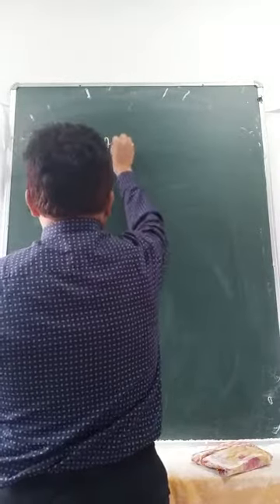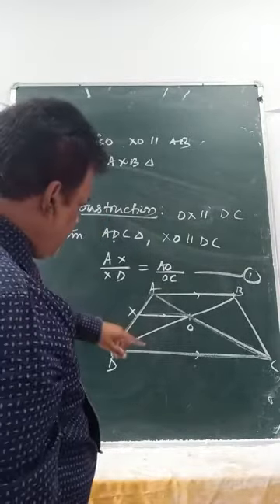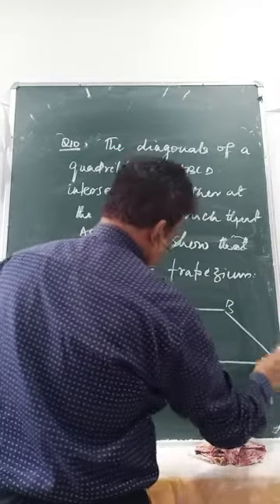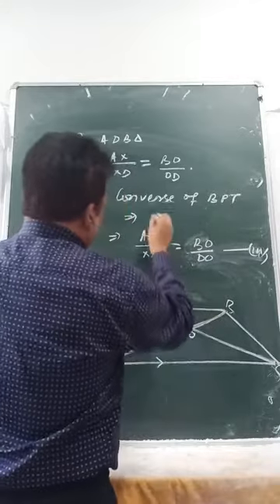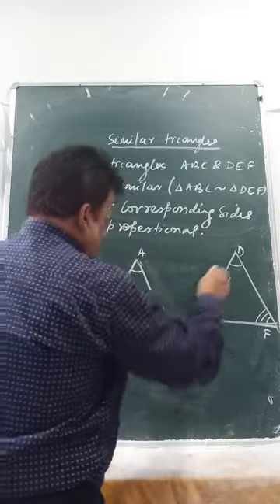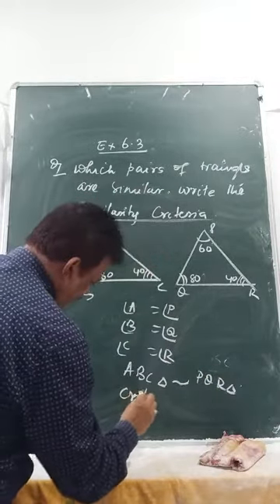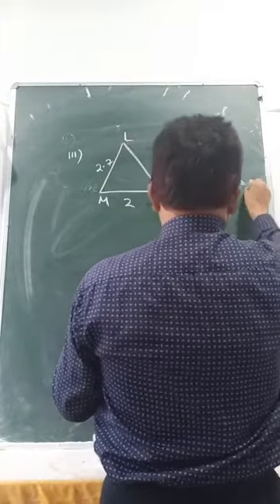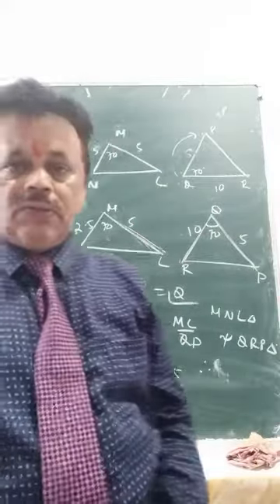Class X maths day 38